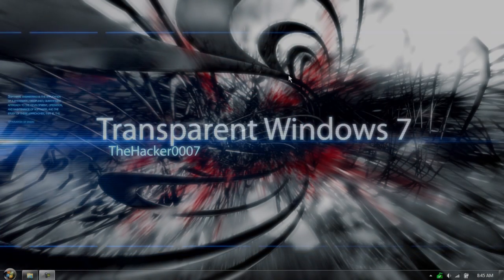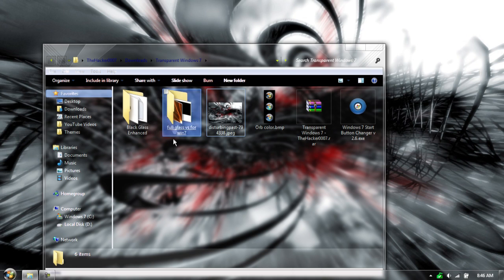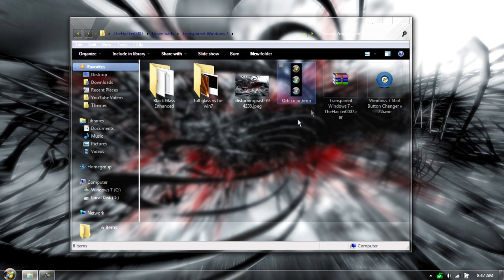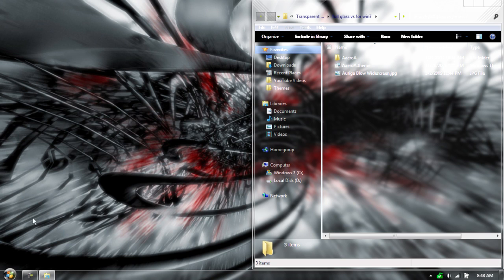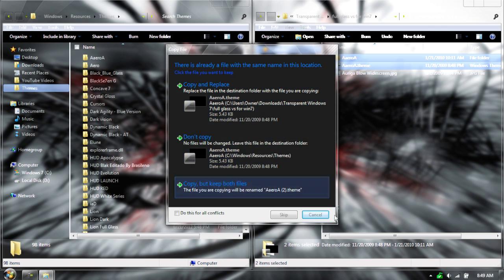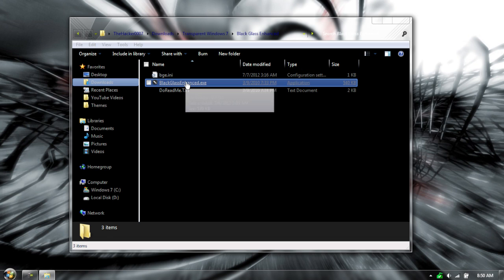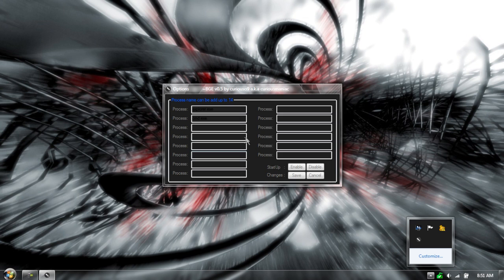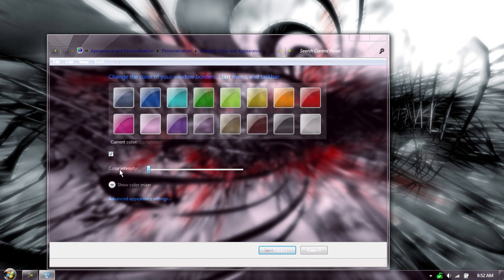Make Windows 7 Transparent - Completely see through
The location of the themes folder is C:\Windows\Resources\Themes

THUMBS UP!